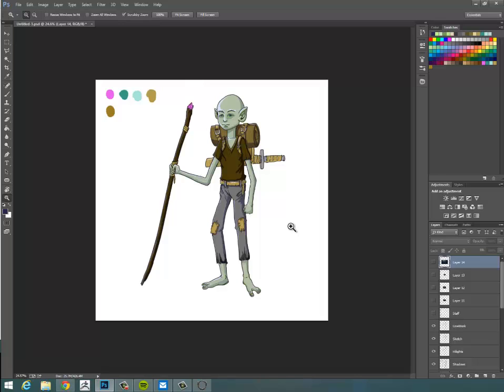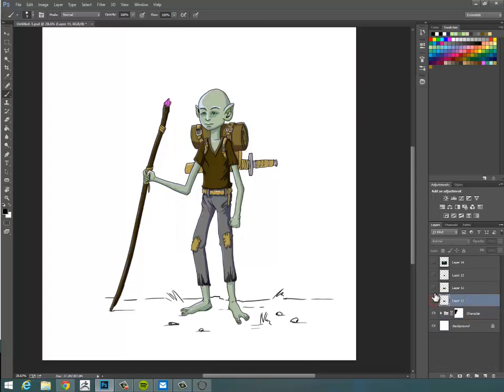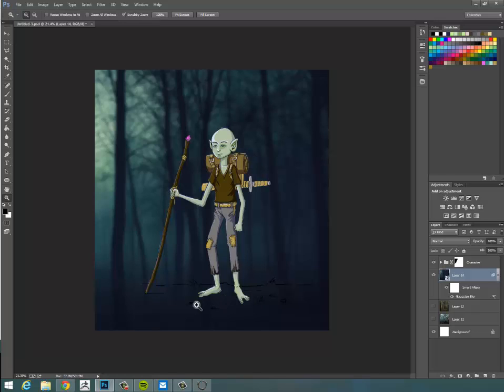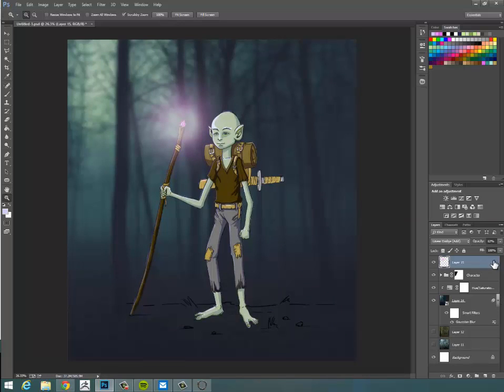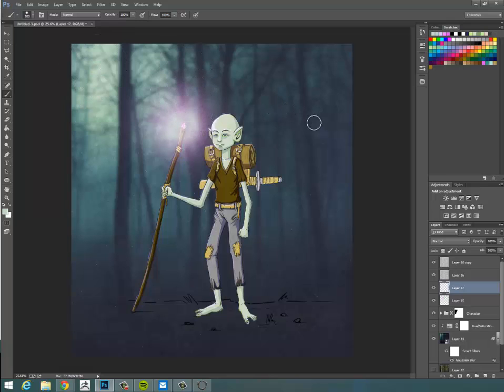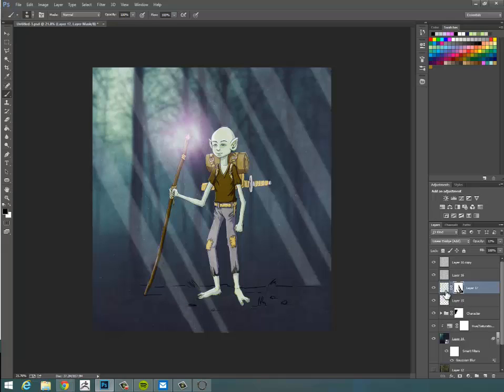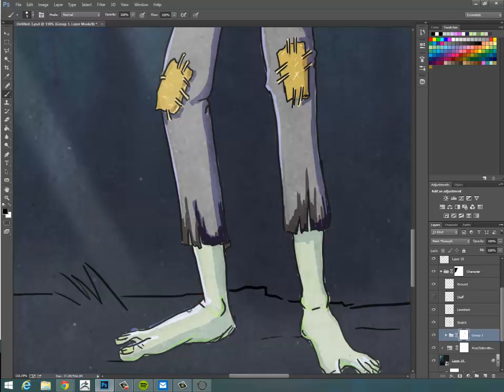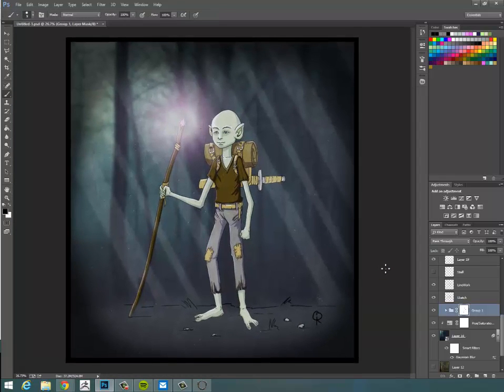Character Concept Art Part 7 : Finishing up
Create a character from initial concept to complete textured, and rigged 3d model.